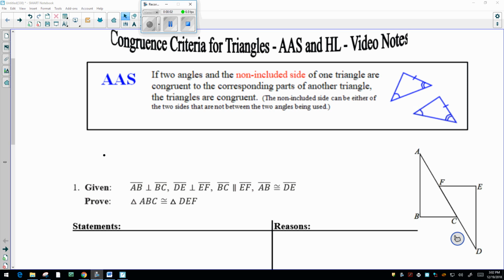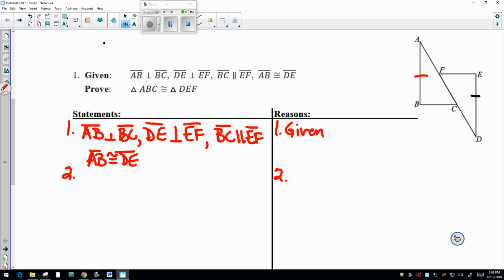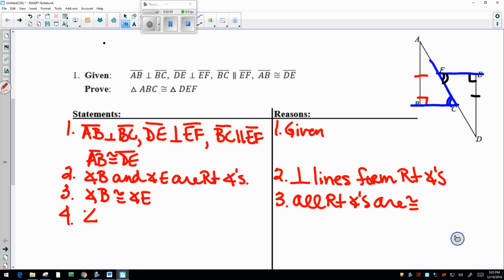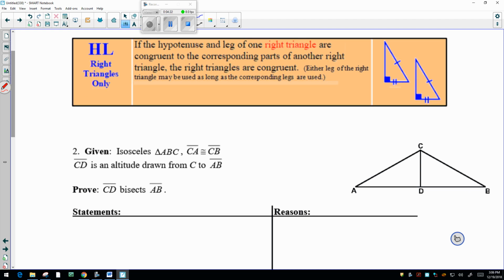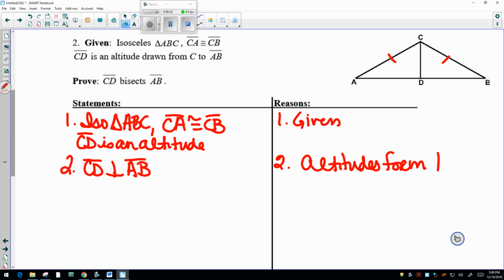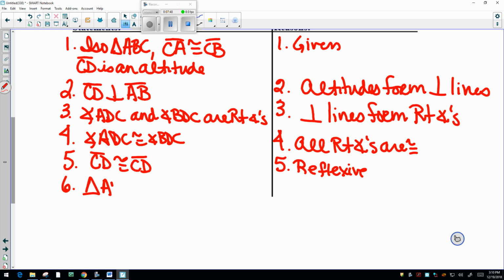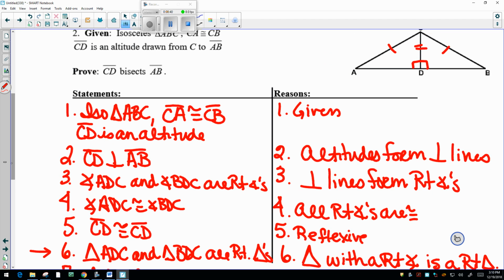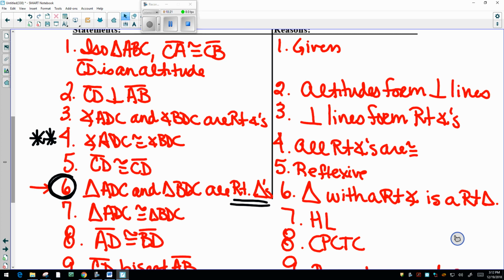Congruence Criteria for Triangles AAS and HL Video Notes